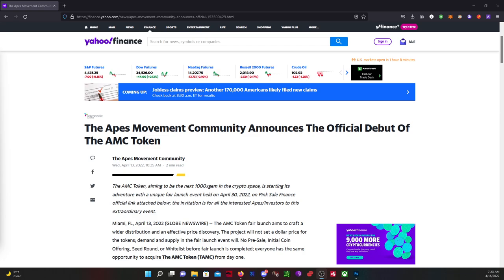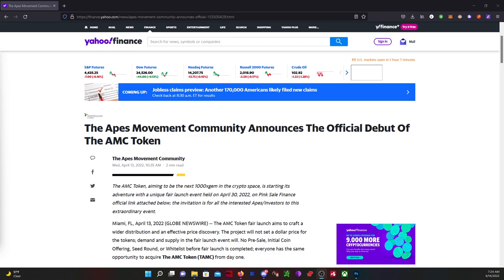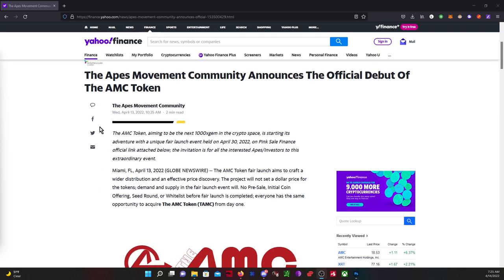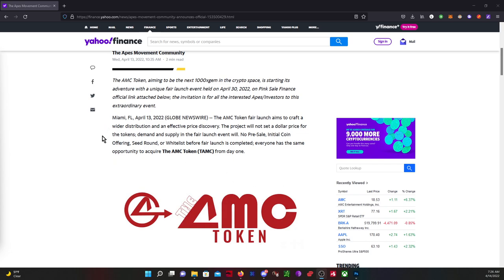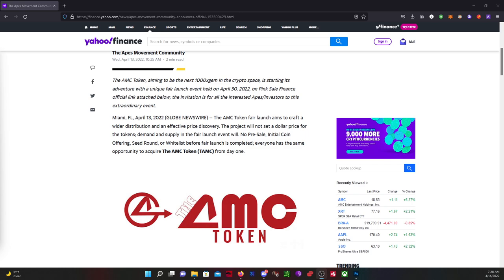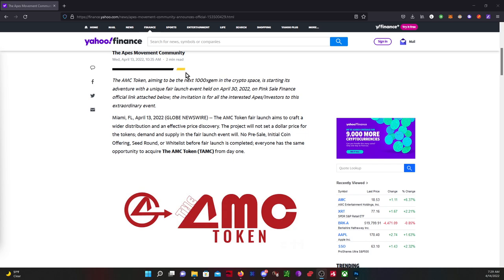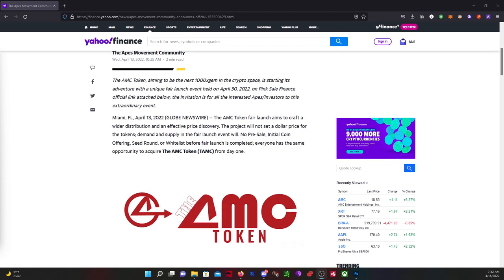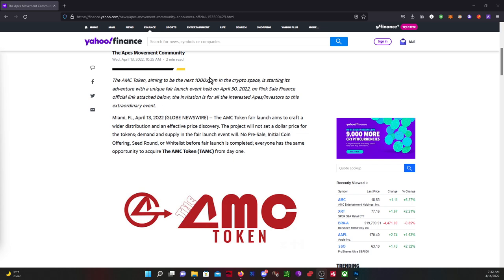The AMC TOKEN - AFTER Squeeze & the Economy